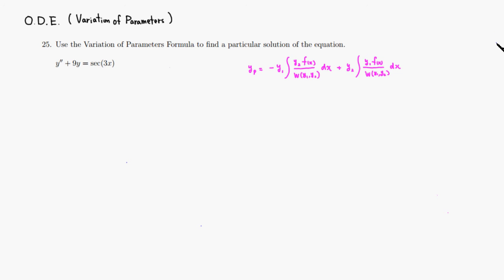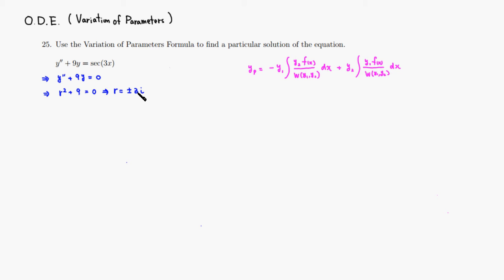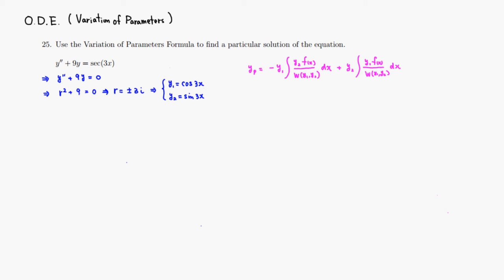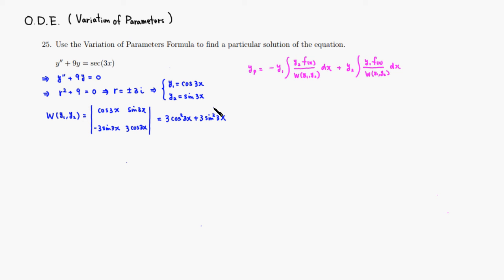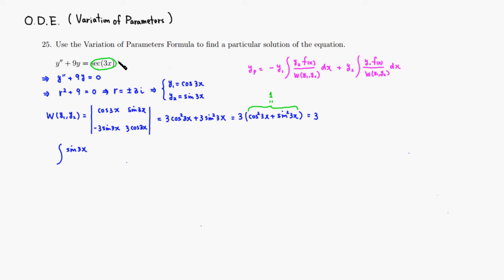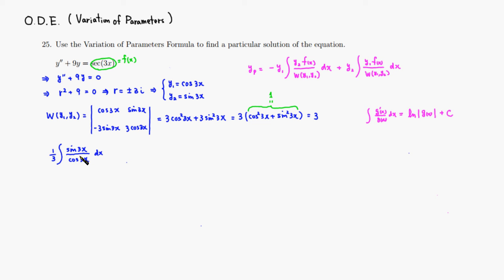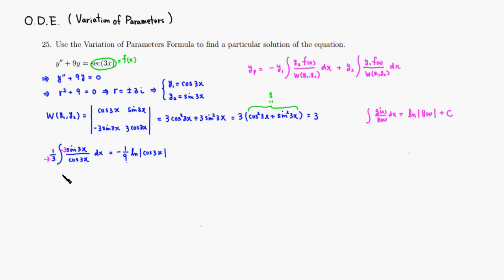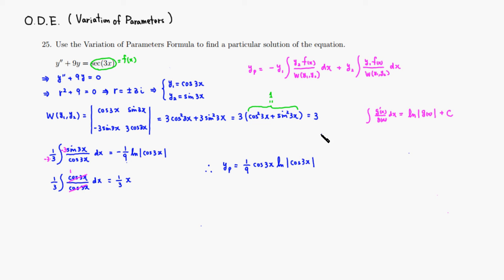Using Variation of Parameters Formula to Find a Particular Solution of a Nonhomogeneous Equation